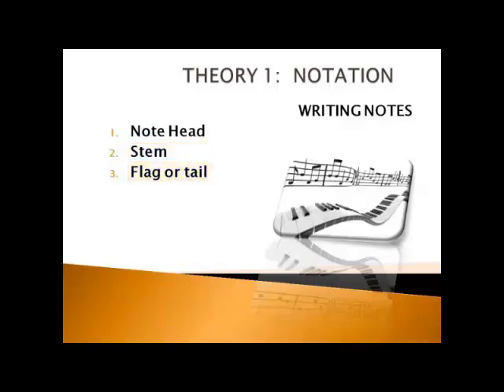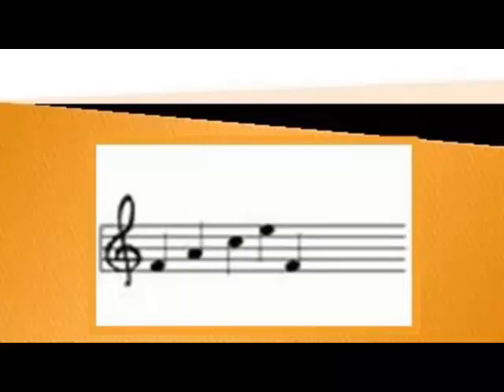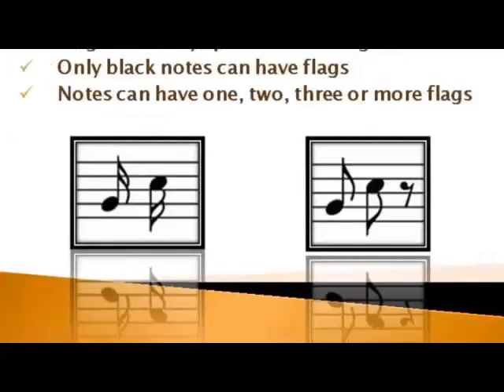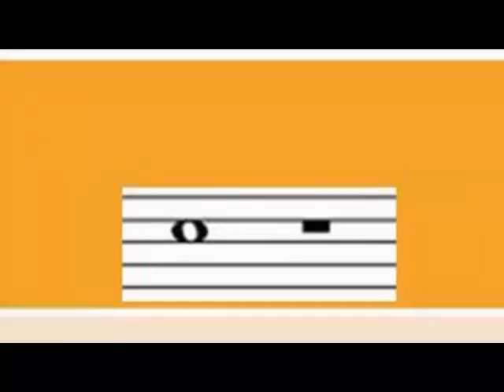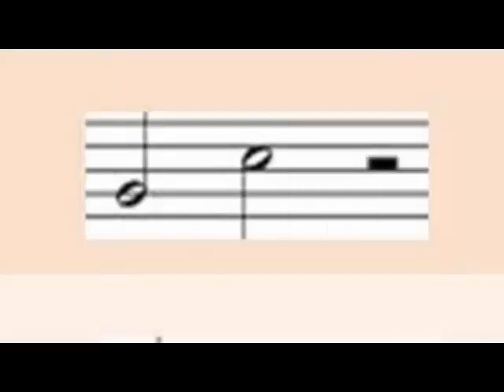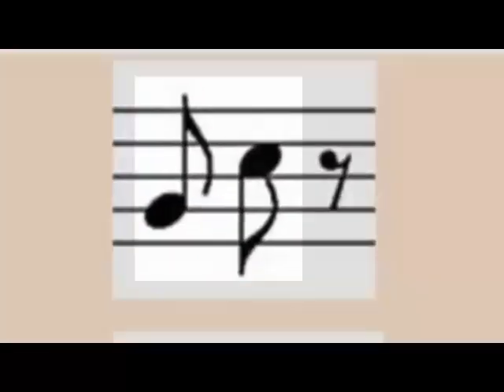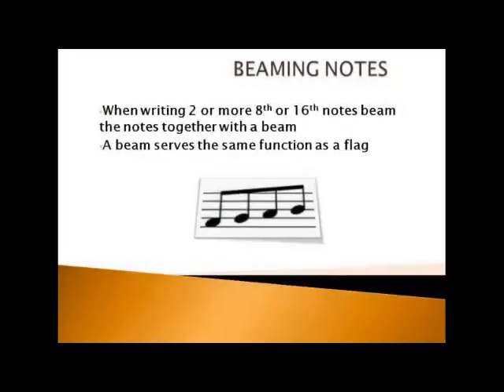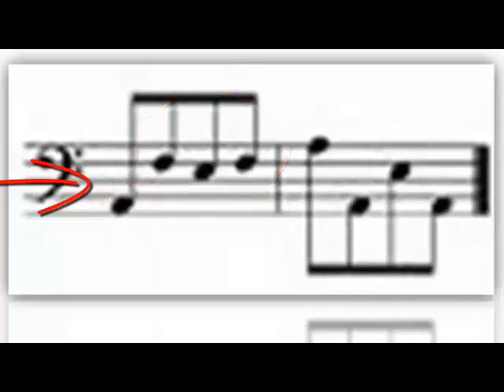Theory 1 Module 4 Notation